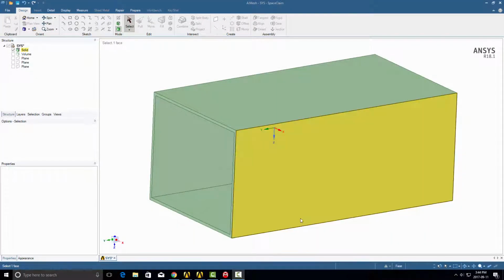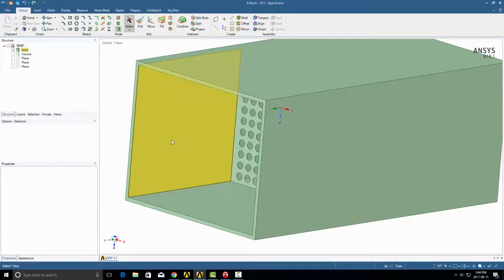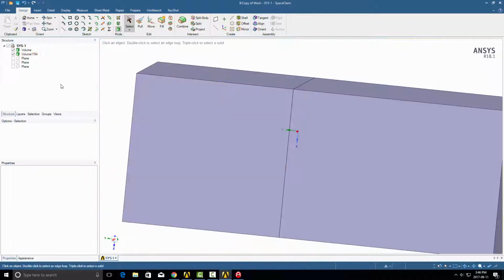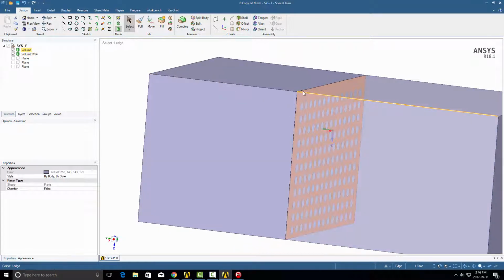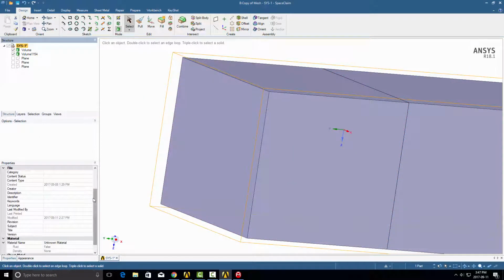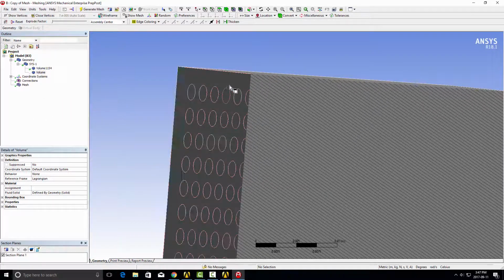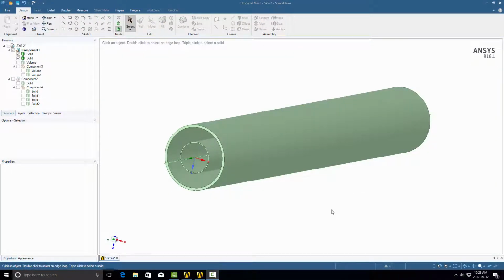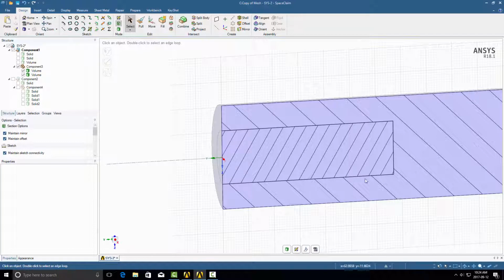How to create thin (0 thickness) internal walls for ANSYS CFD models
Thin wall topology series for ANSYS CFD solutions (1 of 3 videos).

This video shows 3 different models (baffle plate, pipe injection and turning vane) and the topology used when modeling both with a wall thickness and as a thin wall for ANSYS CFD (Fluent and CFX) solutions.

Companion videos show setup in Fluent and CFX.